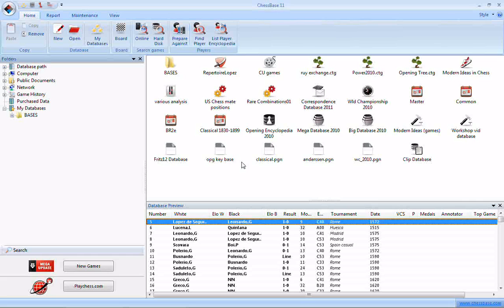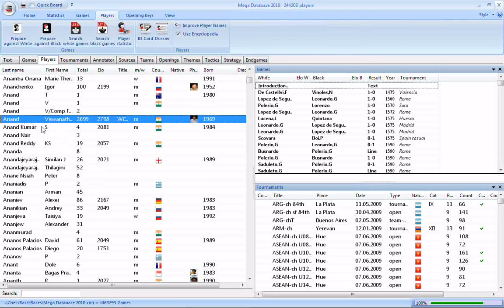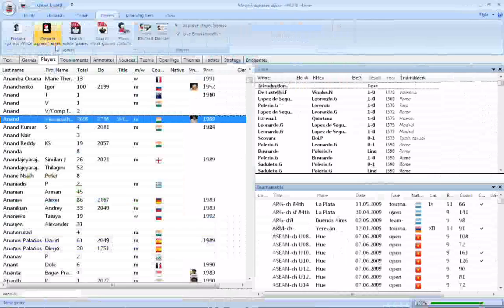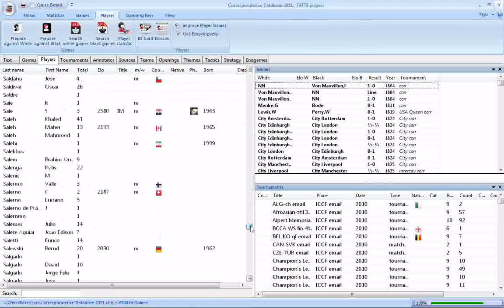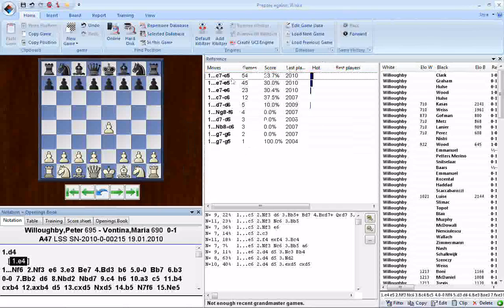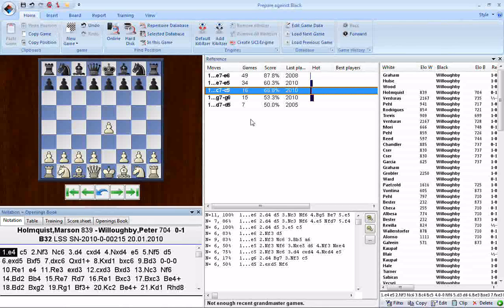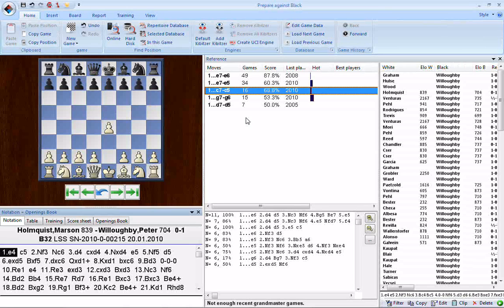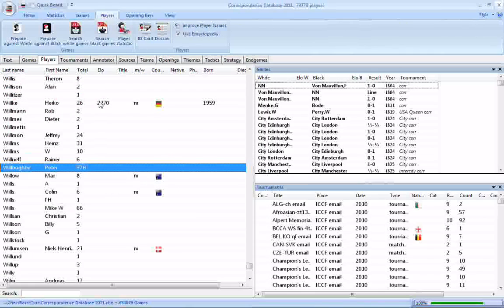ChessBase 11 - the new "Prepare against..." feature